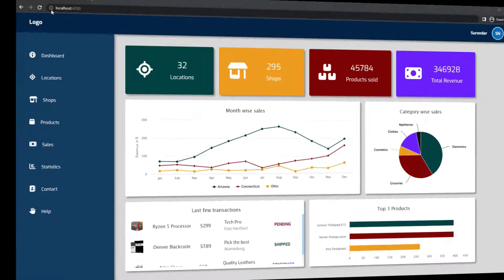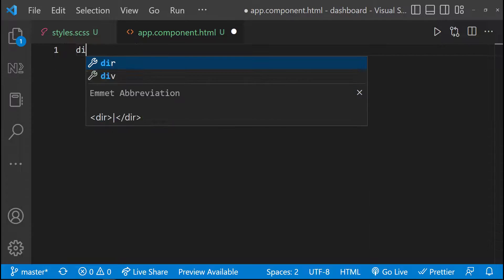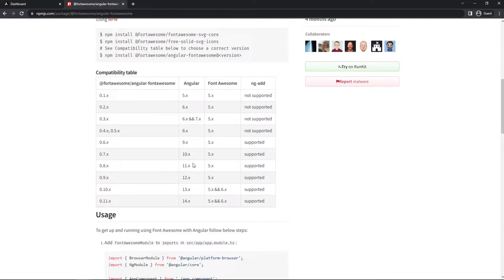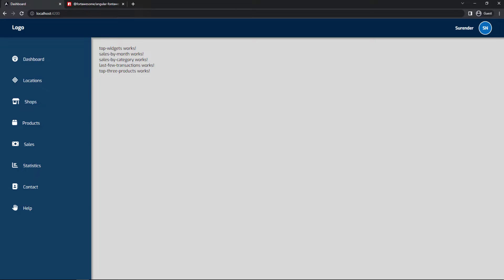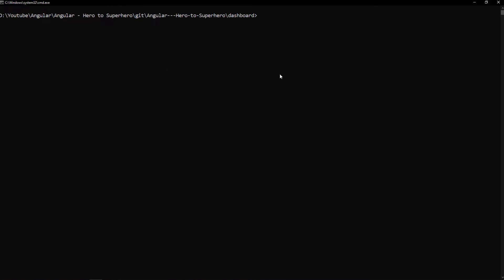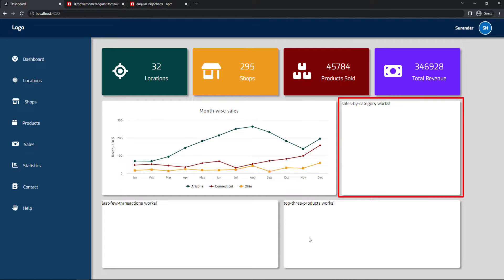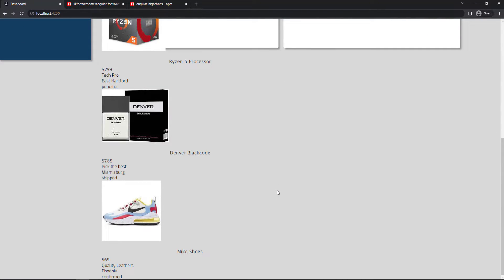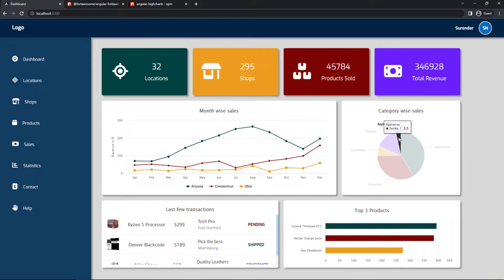Angular Dashboard Creation: Step-by-Step Tutorial | Advanced Angular | Hero to Superhero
In this video, I am explaining about how to create a dashboard in Angular. I am also explaining how to integrate font awesome library and Highcharts library.

Create a professional-grade Angular admin dashboard from scratch! This in-depth tutorial guides you through every step, from project setup to designing an intuitive user interface. Learn best practices for building responsive and scalable dashboards. Master component structure, data binding, and routing to create a robust foundation. Elevate your dashboard with dynamic data visualization using Highcharts, transforming complex information into engaging visuals. Explore advanced techniques like user authentication, data fetching, and performance optimization. Build a powerful and efficient admin dashboard that meets the needs of your application.